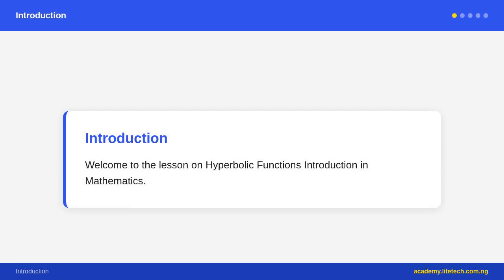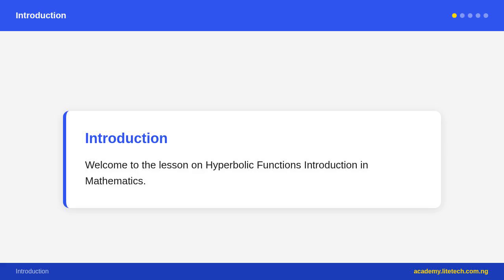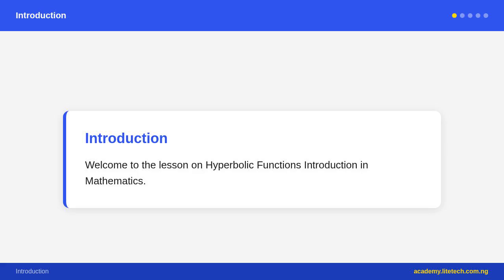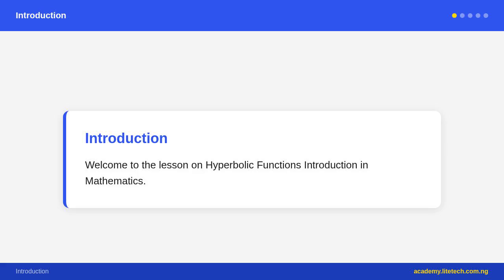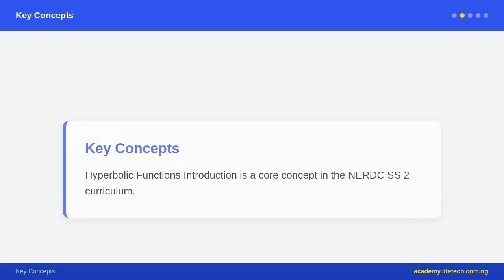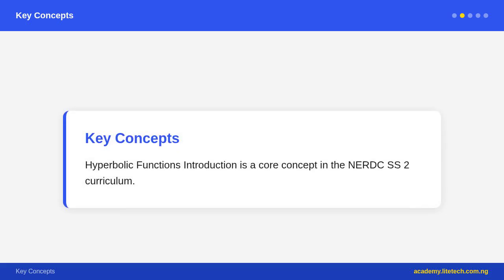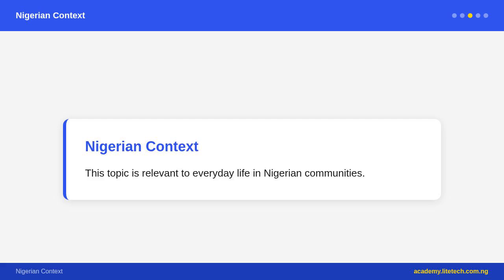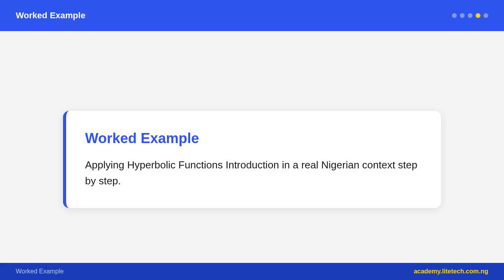SS 2 Mathematics - Hyperbolic Functions Introduction | Nigerian Curriculum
📚 SS 2 Mathematics — Hyperbolic Functions Introduction

This lesson covers "Hyperbolic Functions Introduction" from the NERDC-approved Mathematics curriculum for SS 2 Nigerian secondary school students.

📘 Subject: Mathematics | Class: SS 2